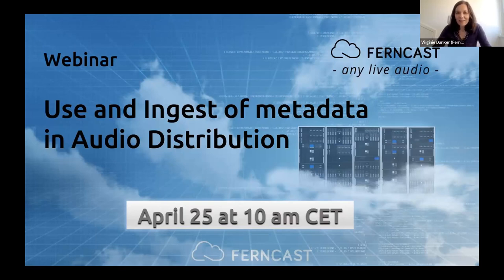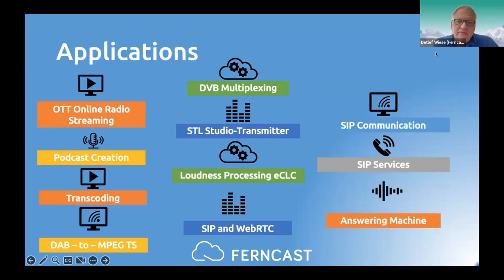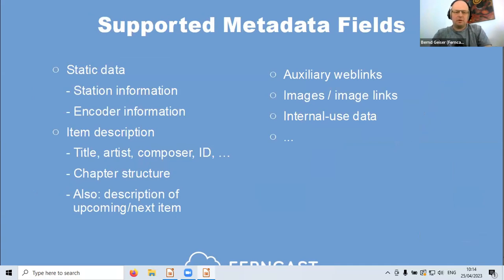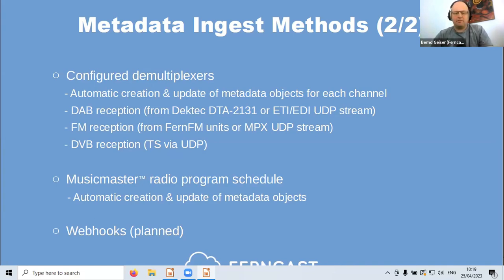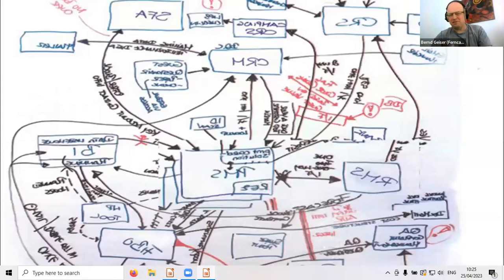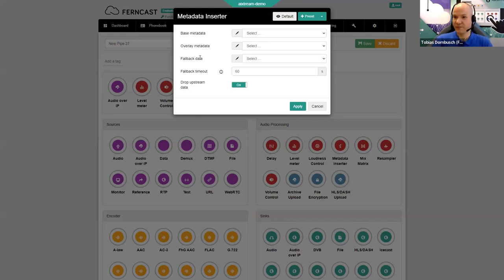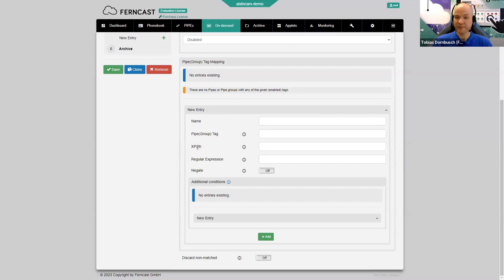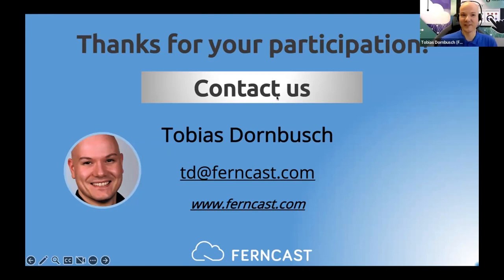Use and Ingest of Metadata in Audio Distribution — Ferncast Webinar Replay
Welcome to Ferncasts's ninth webinar! In it we discuss the use and ingest of metadata for audio distribution. What methods and protocols are available, how do they work, what situations require which and what issues come with metadata management. We show how we handle HTTP, UECP, API and other methods for handling metadata embedding and why we chose our respective approaches. You can also learn how to improve your use of metadata to maximize the listener experience.

Join the broadcast revolution!

Timestamps
Intro: 00:00
Ferncast introduction  (Detlef Wiese): 02:20
Quiz: 7:02
Metadata concept in aixtream — Challenges & Use cases (Bernd Geiser): 7:24
Metadata ingest functionalities in aixtream software (Tobias Dornbusch): 23:46
Quiz resolution: 36:42
Event calendar: 38:01
Goodbye: 39:06